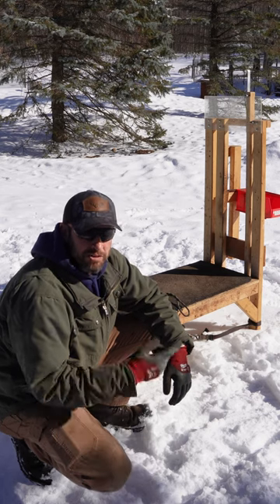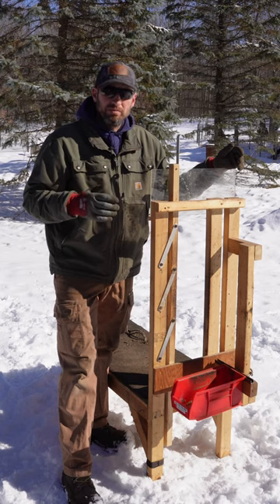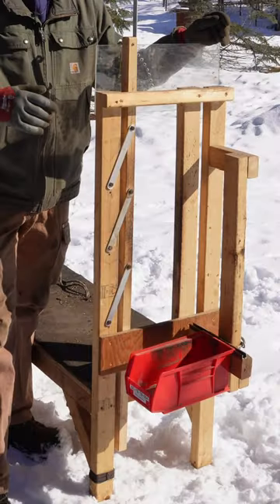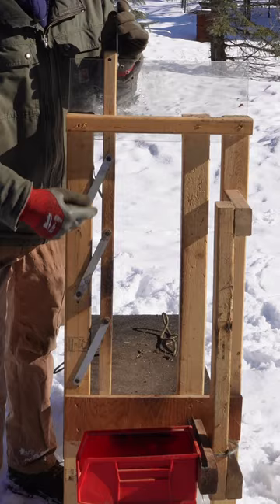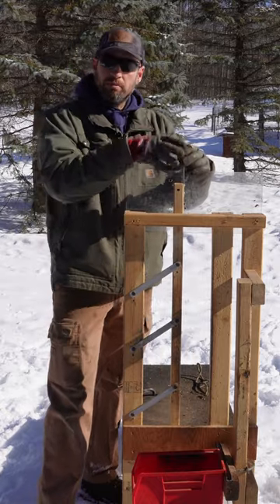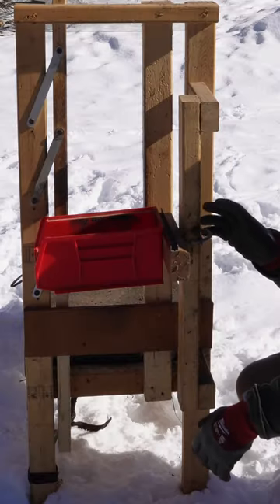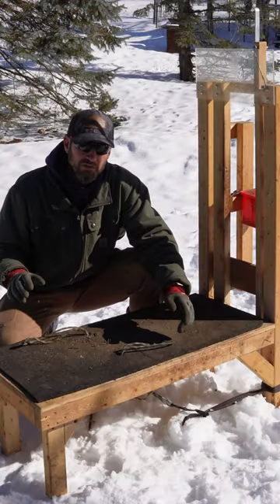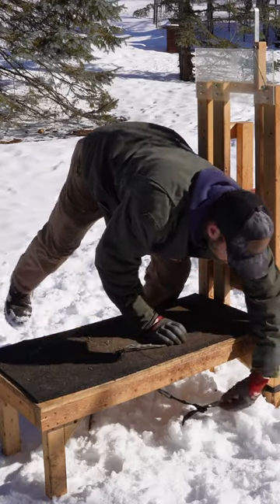Goat Milking stand, DIY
Homemade goat milking stand.